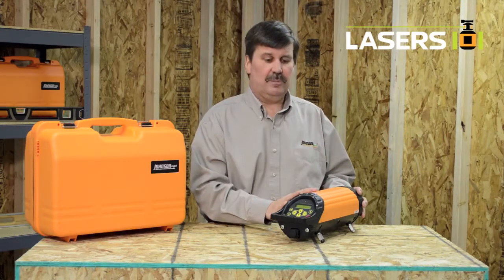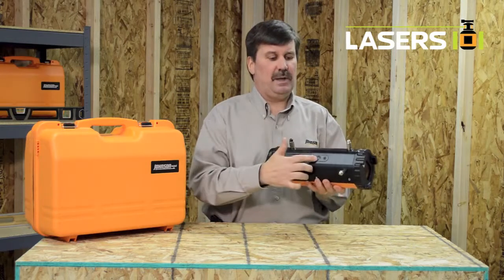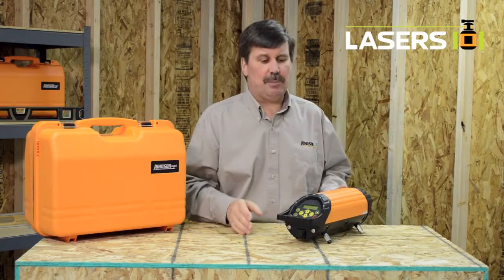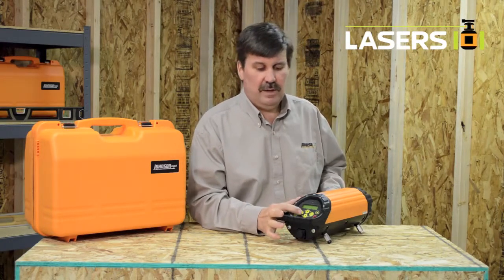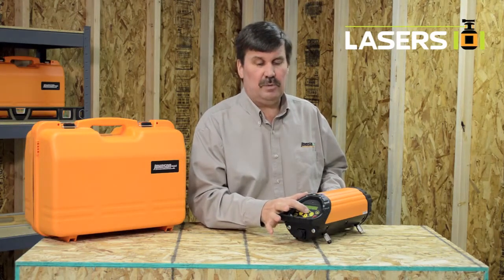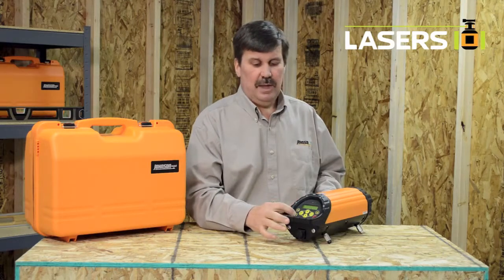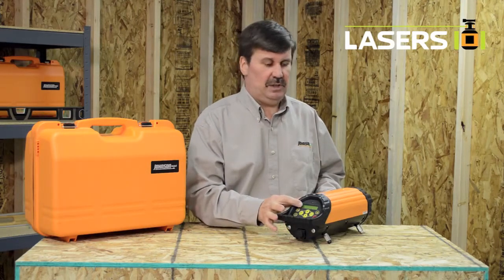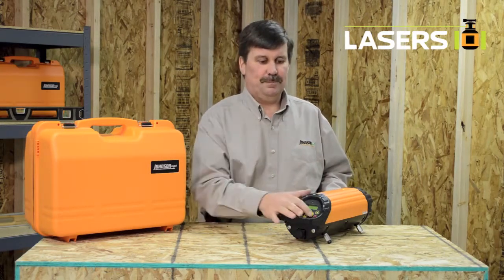Johnson Level Self Leveling Pipe Laser 40-6690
The Johnson Pipe Laser 40-6690 offers construction professionals dual-axis self-leveling, an 800-foot laser range, and +/-10 arc second accuracy. Users can also take advantage of a large grade range and LED plumb light. The Johnson pipe laser features a off-level warning, auto-line centering, and a sleep mode. And with its durable aluminum construction, you can rely on this pipe laser's accuracy in a diverse range of working conditions. To learn more about this and other construction lasers,